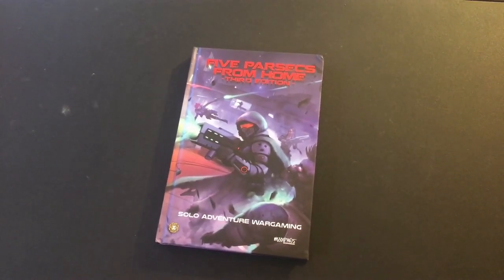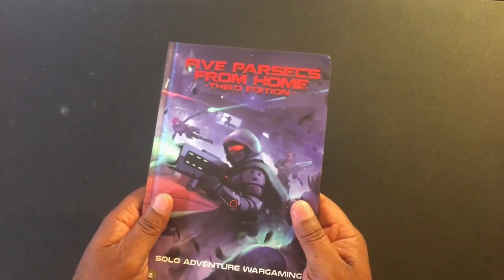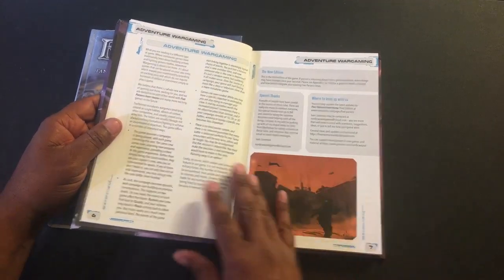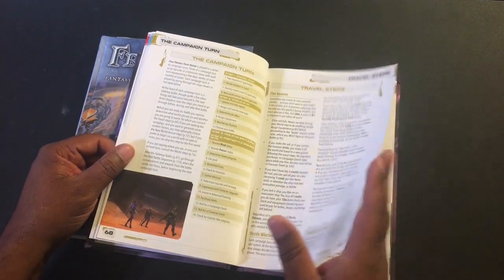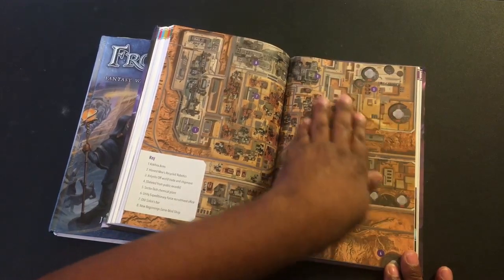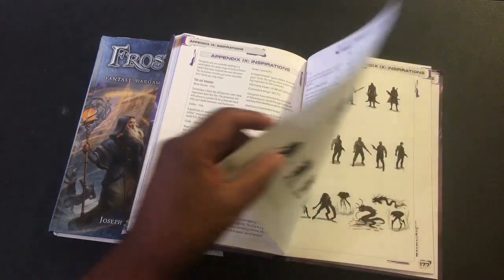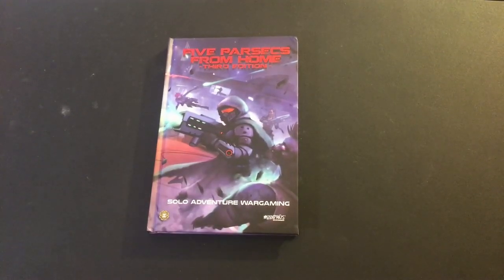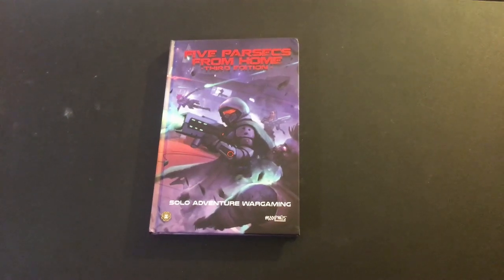Five Parsecs from Home Has Arrived!